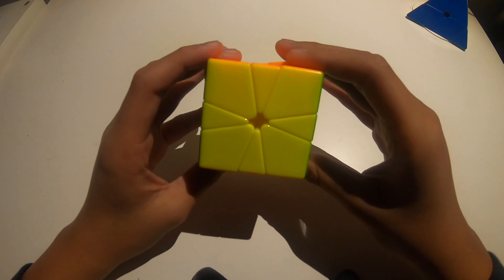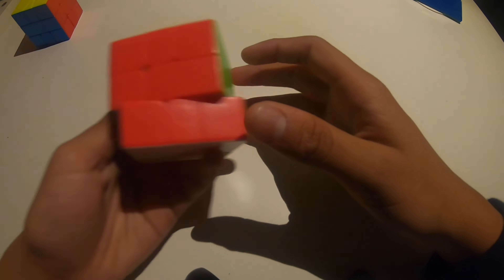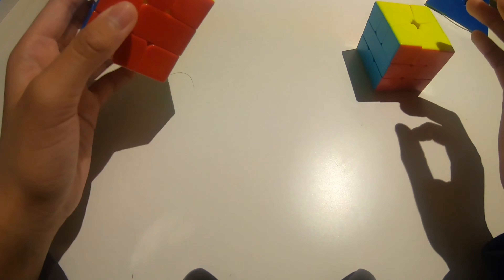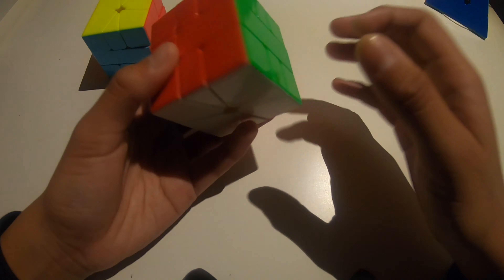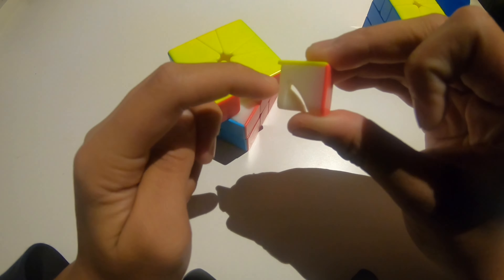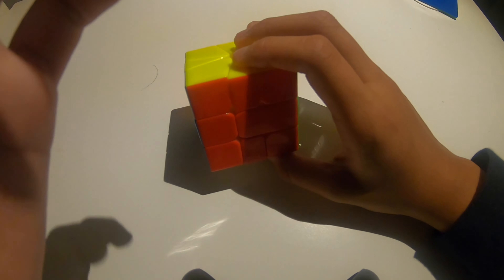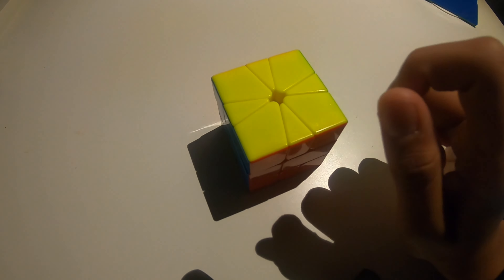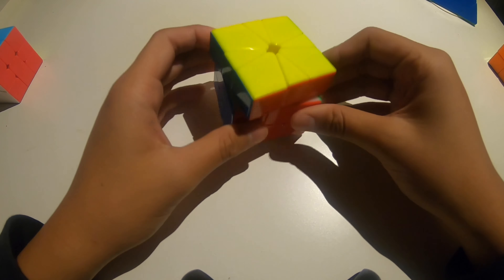Yuxin Little Magic Square-1 Review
In this video, I review the Yuxin Little Magic Square-1.